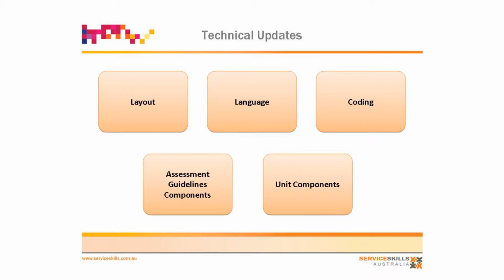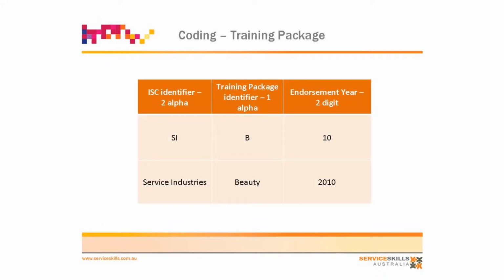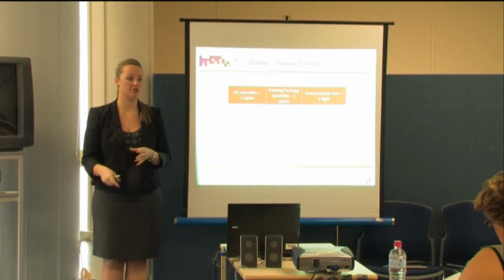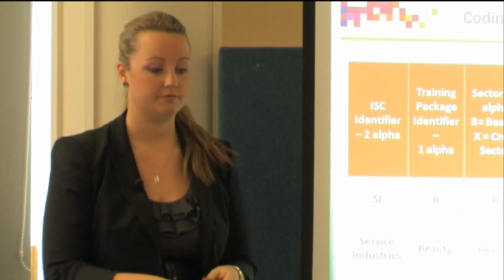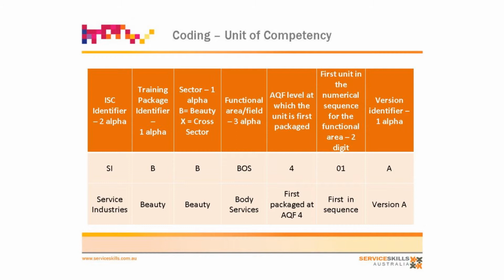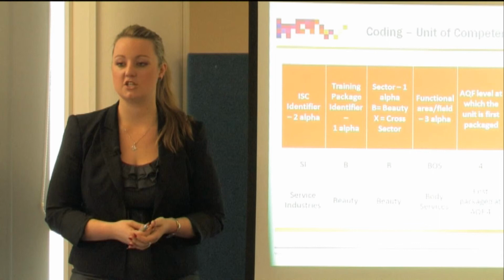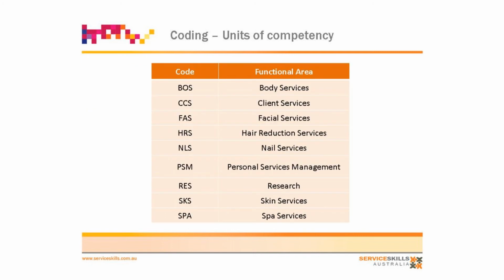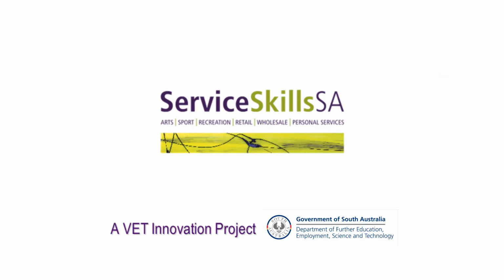SIB10 Technical Information on Units